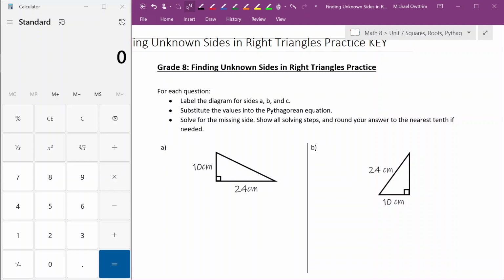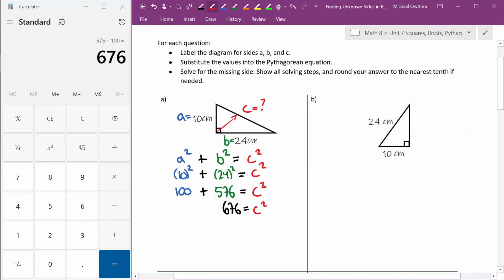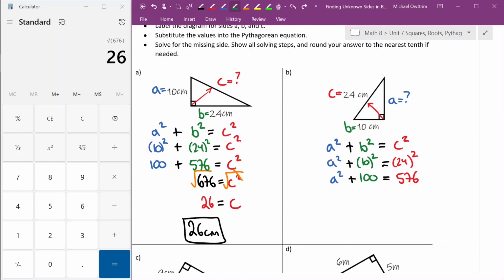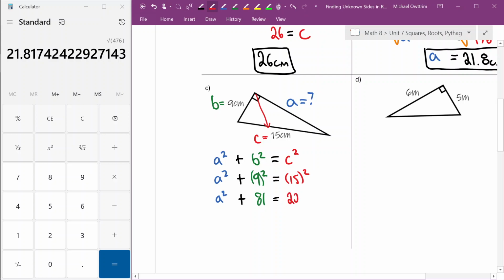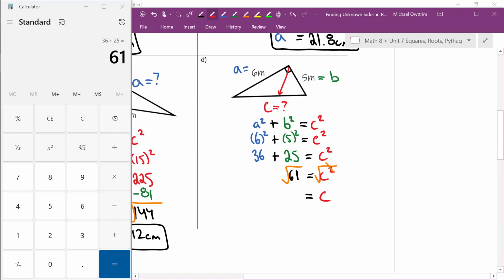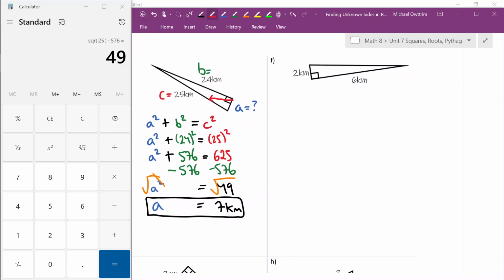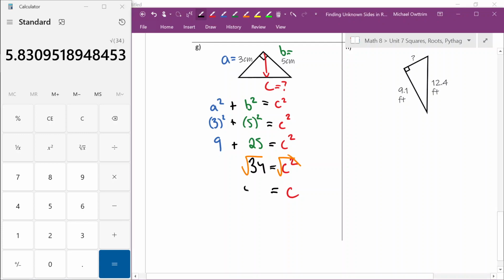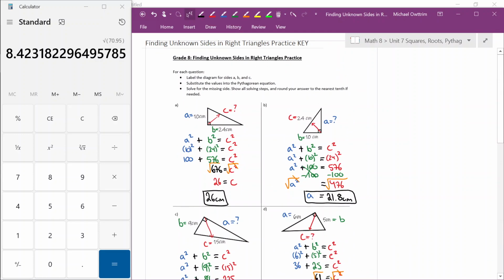Grade 8: Finding Unknown Sides in Right Triangles Key